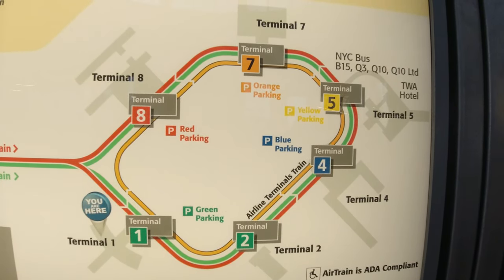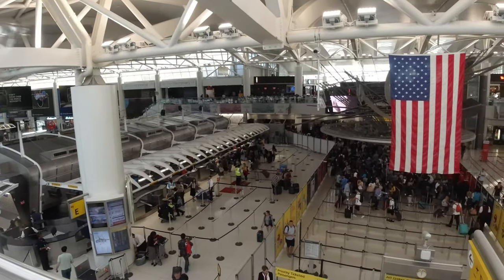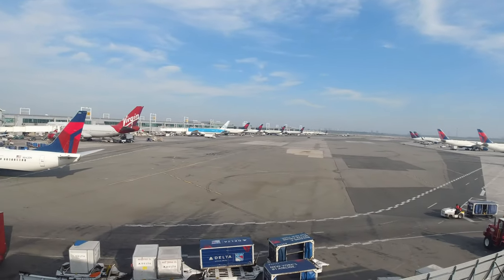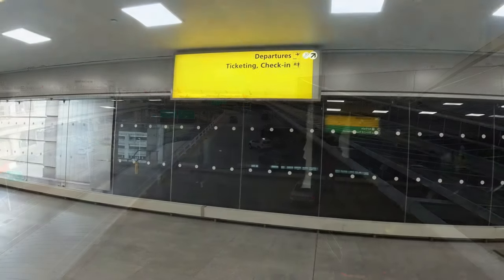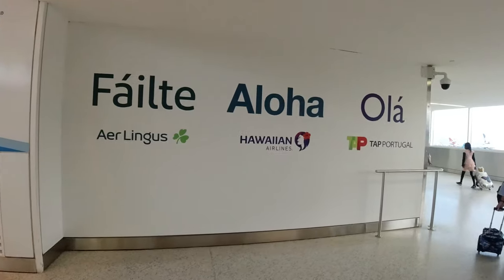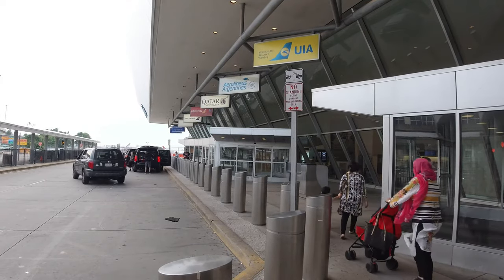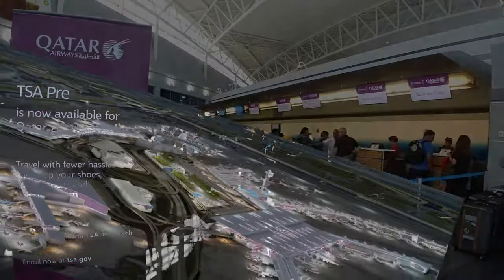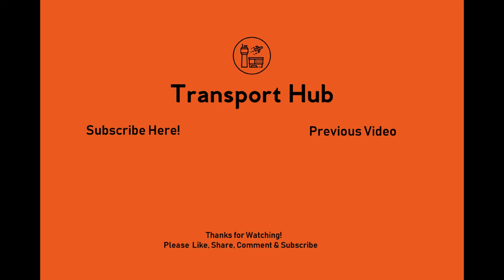JFK Airport - Terminals Guide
Although my channel usually has trip reports, let’s take a swing at putting out a proper JFK Airport Terminals Guide which includes a bit of information about each and every terminal as well as 2 tips on how to make your airport experience better.
📷 EQUIPMENT INFORMATION
Camera 1: Osmo Action

This video is the sole property of Transport Hub and shall not be used without consent.